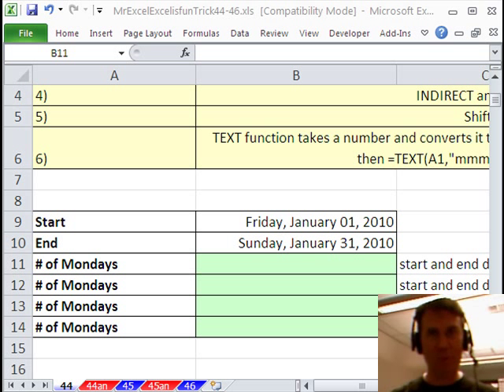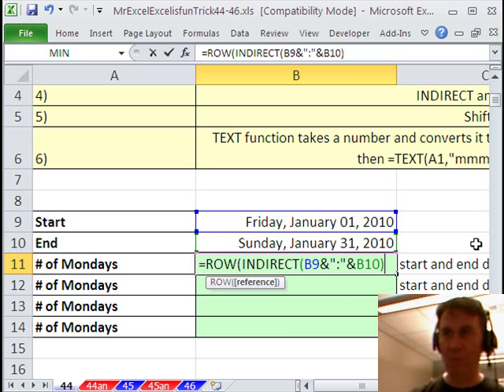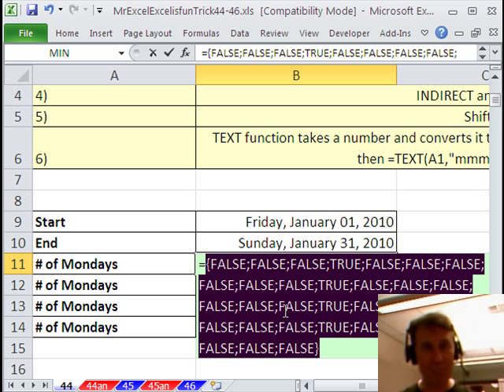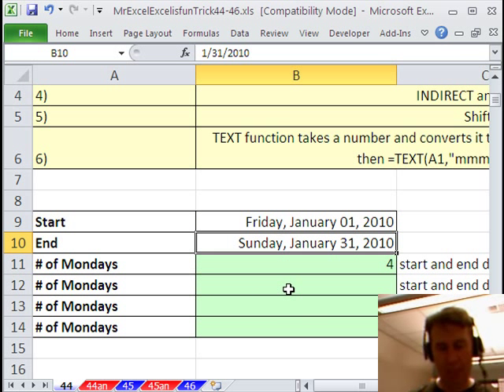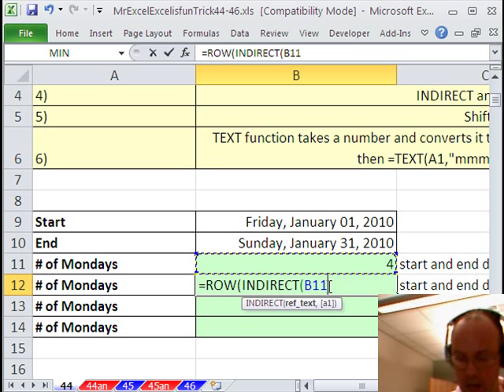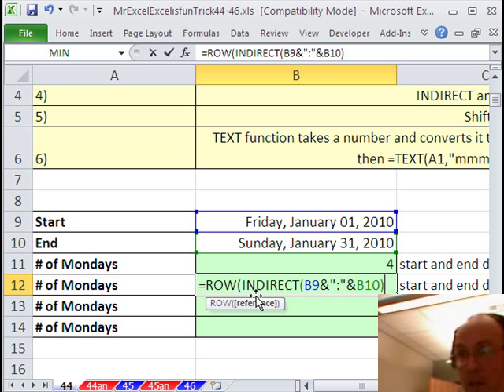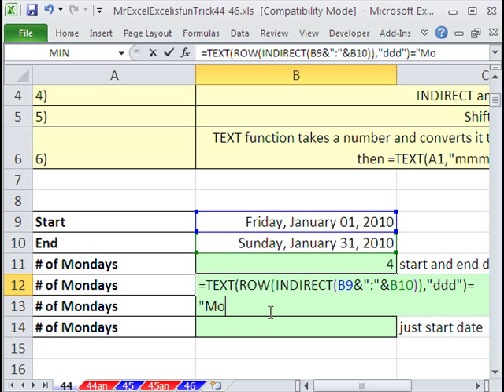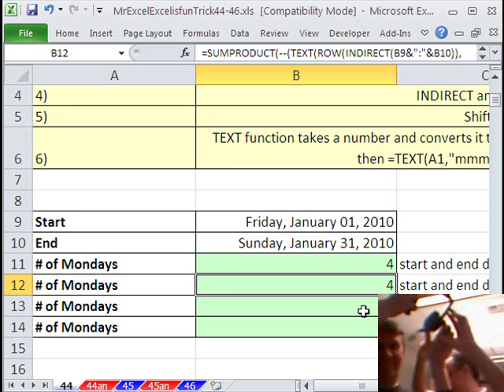Mr Excel & excelisfun Trick 44: Count Mondays Between 2 Dates WEEKDAY or TEXT?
See Mr Excel and excelisfun count the number of Mondays between two dates using the WEEKDAY function or the TEXT function wrapped around the ROW and INDIRECT function. Mr Excel uses SUM and Ctrl + Shift + Enter and excelisfun uses SUMPRODUCT and Enter.